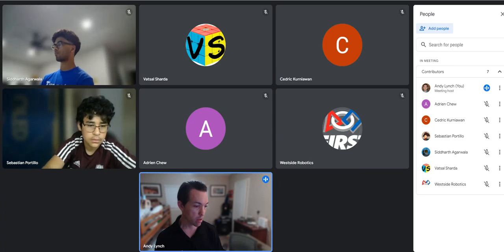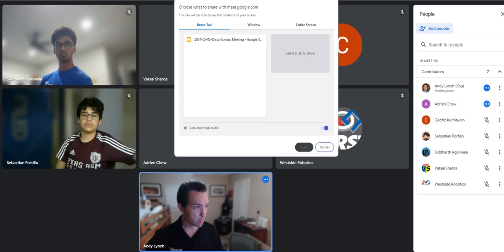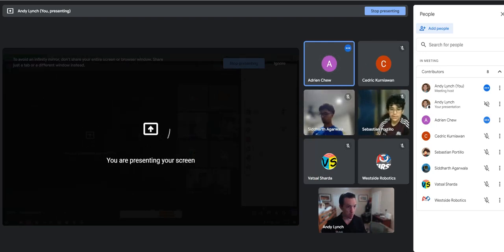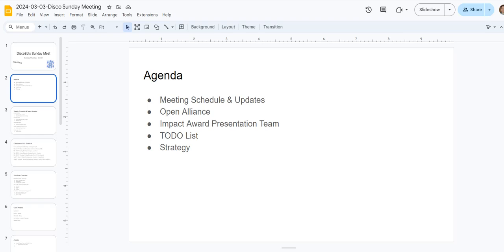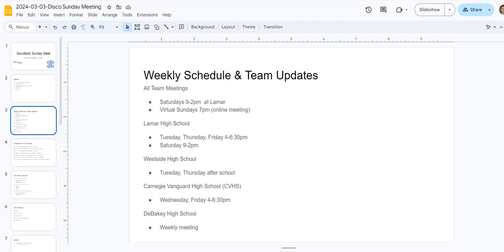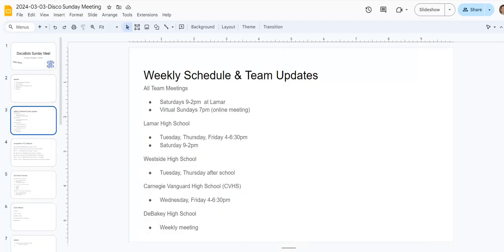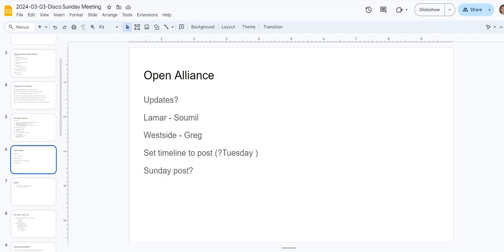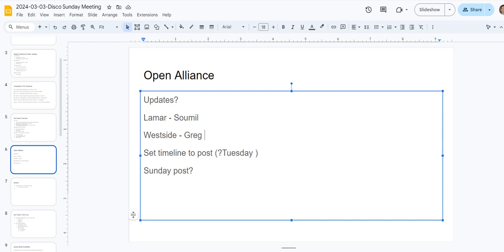Disco Sunday Meet: Competition Schedule 3/3/24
DiscoBots Sunday Meet  - Competition Schedule Overview
Recorded on March 3, 2024 about FRC , Crescendo season